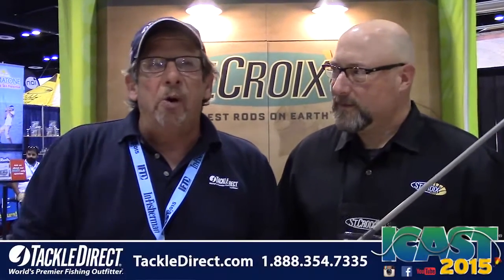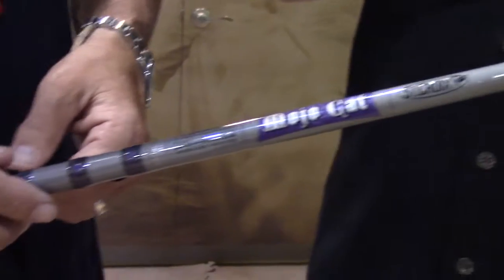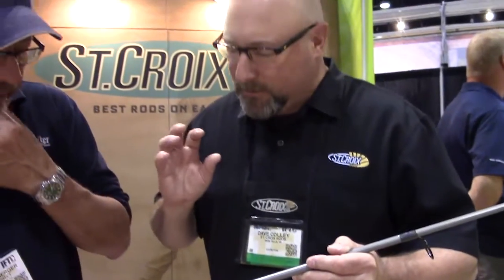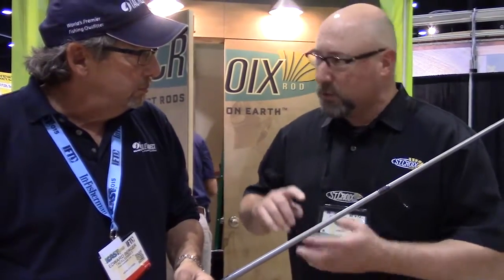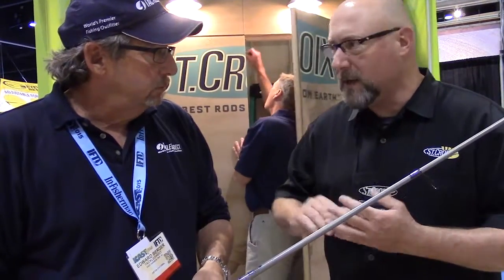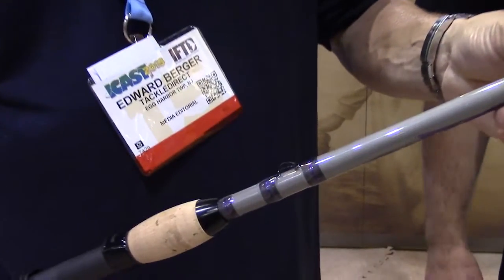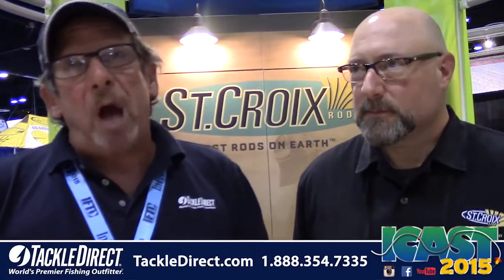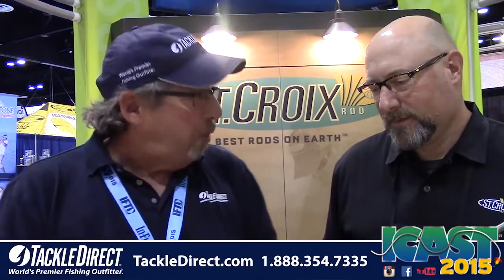St Croix Mojo Cat at ICAST 2015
Captain Ed Berger from the TackleDirect Pro Staff and Dave Colley from St. Croix discuss the features of the St. Croix Mojo Cat Rods at ICAST 2015 in Orlando, Florida.